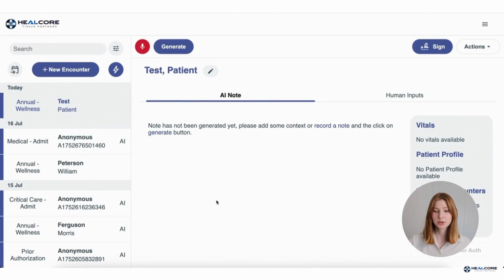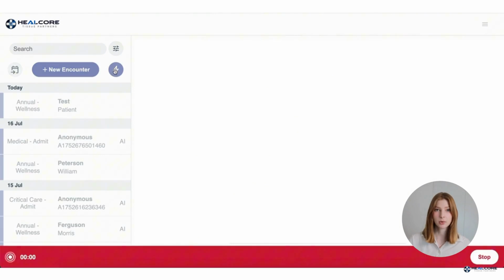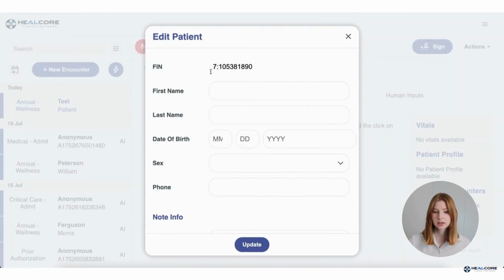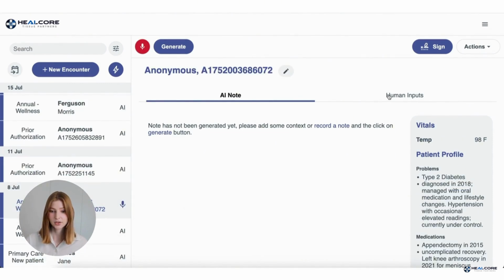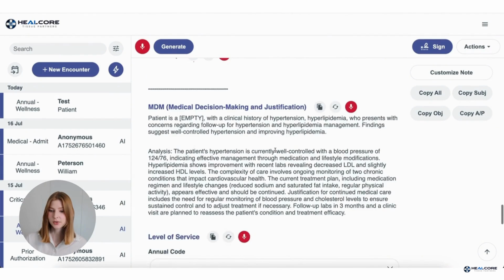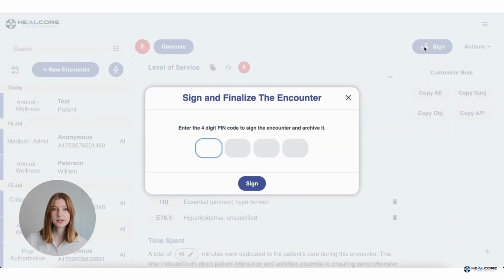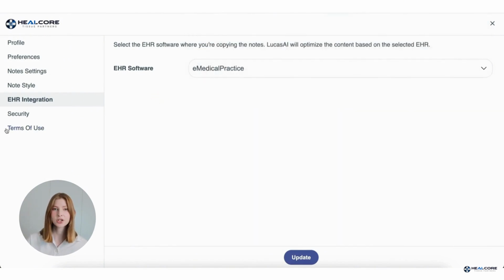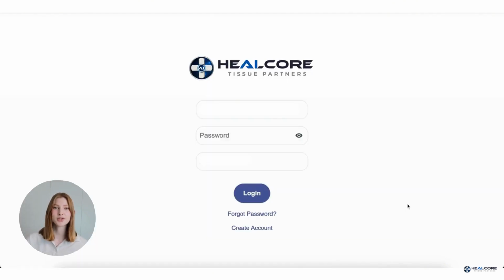HealCore AI: How to Navigate the Dashboard